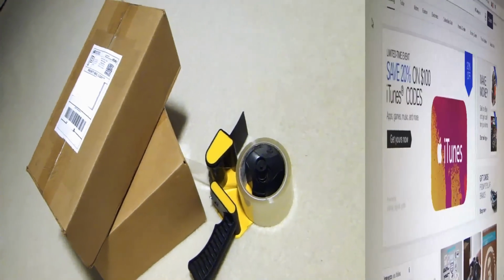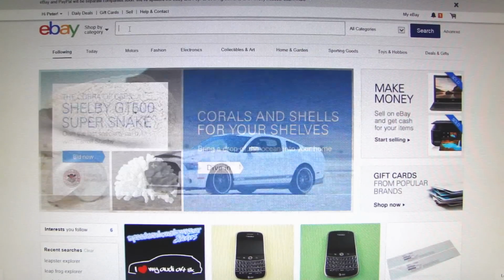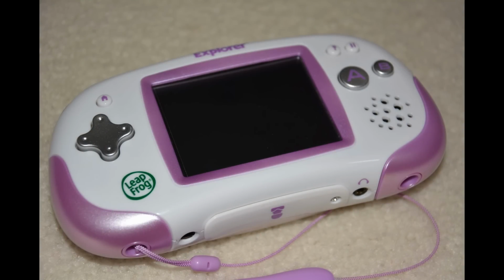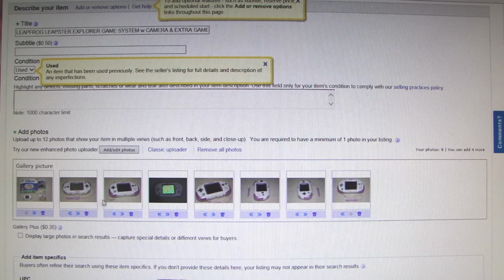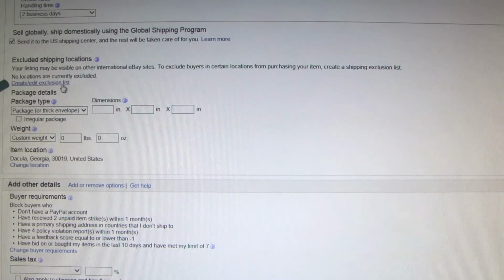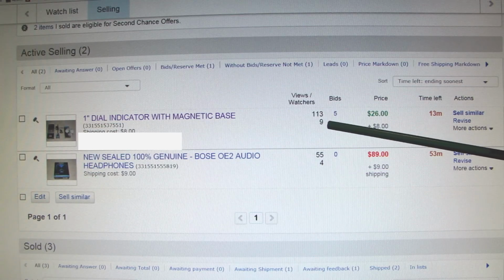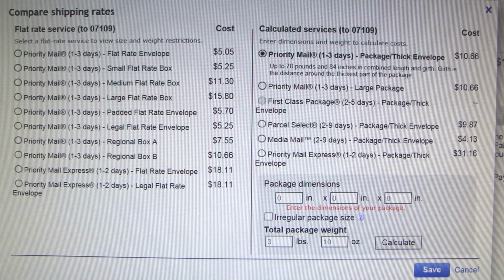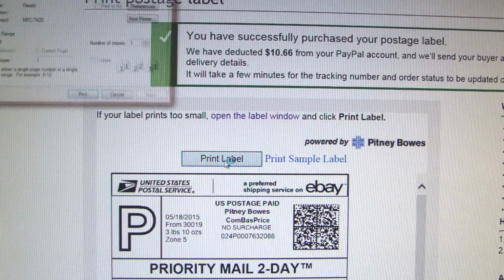How To Sell on Ebay - Complete Guide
Buy Digital Postal Weight Scale – Up to 110 lbs

* READ BELOW Q&A BEFORE POSTING QUESTIONS*

Q: So when you sell an item on ebay and select a shipping method do you go to any postal place and give it to them?
A: You can print and prepay for the item at home, then take it post office and mail it, or print a mailing label and take it post office and pay for shipping there.

Q: What happens if you sell the item, sent it to their home, and they do a charge back and lie about not receiving item when they did? What do you do?
A: All you can do is use tracking to confirm delivery, and hope people are honest. You also have the ebay rating for the person. So hopefully that will vet out who is scamming others.

Q: So if I don't have a printer i can just go to my local post office and ship it there? What information do i need when using this method?
A: You need a mailing label with sender and receiver address. This can be hand written if you want. Then post office will place the postage sticker on the package.

Q: So after purchasing the shipping label, if I go to my local post office, can I just hand it in and no additional costs will apply?
A: Once you purchase that postal label, it's paid for, and you need to stick it on the box, and take it to the post office. It's paid already so you don't pay anymore,. You are just dropping the package off to have it shipped out.

Q: With all the fees and postage, how do you figure asking price to not end up losing money?
A: Your asking price is solely dependent on what other sellers are selling the same item for. If you ask for more than what others are selling at, nobody will buy your item. If you are not comfortable selling it at the market price, then you are better off not selling it.

Q: I am confused when it comes to the shipping cost. You originally set the shipping cost at $9, but once you chose the way you wanted to ship the item it came out to $10 plus. So did the difference come out of your pocket, or did the buyers?
A: Yes, I paid out the difference. When you preset a shipping cost, you really don't know where that winning buyer is located. If that person lives in your state, then shipping is cheap and you can make money on the shipping. But if the person lives across the country, then it can cost a lot. When you preset a postage price in your auction, you have to be prepared for this to happen. Just choose a reasonable shipping rate so it will attract buyers and cover most of your cost. For people that might say...how about charge more for shipping. well be careful as you might price yourself way higher than all the other sellers and never sell your item. My only advice is don't get too hung up on loosing couple dollars on the shipping, if you are able to sell your item, and you made some money, then it's money in your pocket. Versus not selling the item and you made $0.

Q: Do you need to get your own boxes? And also how do you know how much you'll have to charge shipping?
A: Yes you supply your own box, unless you ship using USPS Priority mail, then you use there boxes. As to how much you charge shipping, you can go on USPS and get an estimate. The difficulty is estimating where the winning bidder is from (near you or opposite side of the country which will be higher shipping). You can just charge a flat rate shipping and expect to either pay a few dollars more to ship at the end if the person lives far away. If you charge too much shipping right off the bat, then you risk no one buying it.

Q: Can you use FedEx or any shipping method that you like?
A: You can ship however you like as long as you get it to the buyer in a timely manner. Preferably with tracking information.

Q: So will I have the money in my PayPal account before I purchase the shipping label or do they have to receive it first before I get paid?
A: You don't ship until you get the money deposited in your Paypal. Ebay will also only give you the option to ship after payment has been made by the buyer.

Q: You say you can pick up free boxes at the post office. Are flat rate boxes free or not?
A: Priority Mail Flat Rate shipping is a fixed shipping rate you pay USPS. In order for you to ship using the Flat rate with USPS, you need to use their 'free' boxes which you can pick up for free at USPS. The reason for using their box is they predetermine the size and how much you can fit in it. You can get the flat rate boxes at your post office.